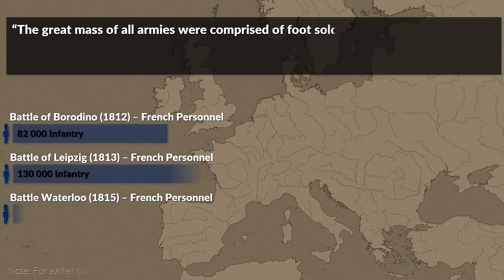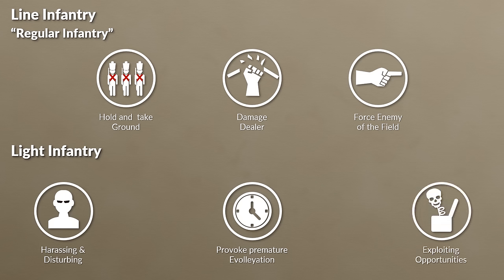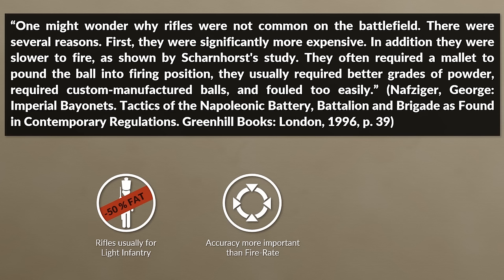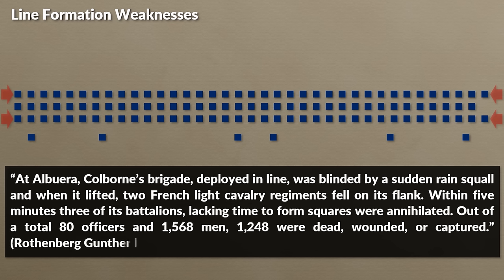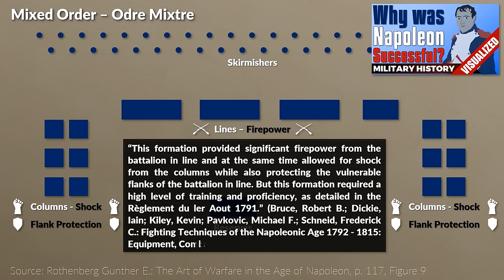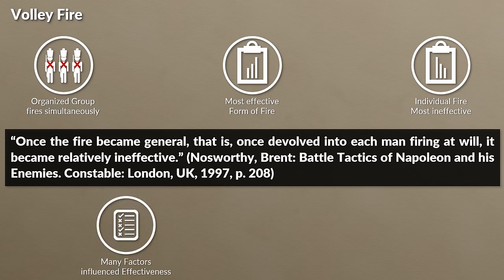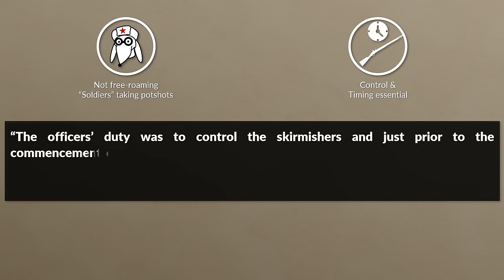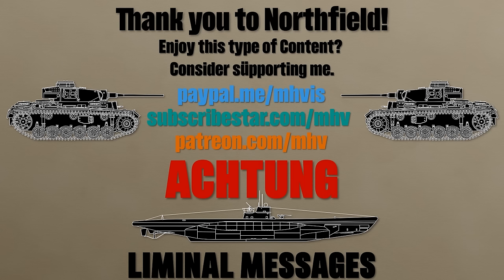Napoleonic Infantry Tactics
A look at Napoleonic Infantry Tactics and Combat. Covering Line Infantry, Light Infantry, Volley Fire, Skirmishing, Charge, Formations, etc.

Napoleon in the thumbnail by vonKickass.

» SOURCES «

Rothenberg Gunther E.: The Art of Warfare in the Age of Napoleon

Nafziger, George: Imperial Bayonets. Tactics of the Napoleonic Battery, Battalion and Brigade as Found in Contemporary Regulations. Greenhill Books: London, 1996.

Crowdy, Terry E.: Napoleon’s Infantry Handbook. Pen & Sword Military: Barnsely, UK, 2015.

Nosworthy, Brent: Battle Tactics of Napoleon and his Enemies. Constable: London, UK, 1997.

Bruce, Robert B.; Dickie, Iain; Kiley, Kevin; Pavkovic, Michael F.; Schneid, Frederick C.: Fighting Techniques of the Napoleonic Age 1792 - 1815: Equipment, Combat Skills, and Tactics

Ortenburg, Georg: Waffen der Revolutionskriege 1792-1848

Browing, Peter: The Changing Nature of Warfare. The Development of Land Warfare from 1792 to 1945

Chandler, David: The Art of Warfare in the Age of Marlborough

Hughes, B. P.: Firepower – Weapon Effectiveness on the Battlefield, 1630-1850

Philip J. Haythornthwaite: Weapons & Equipment Of The Napoleonic Wars

Füssel, Marian: Waterloo 1815. C. H. Beck: München, Germany, 2015.

Lind, William S.: Maneuver; in: Margiotta, Franklin (ed): Brassey’s Encyclopedia of Land Forces and Warfare, p. 661-667